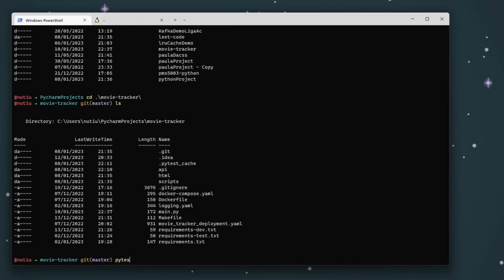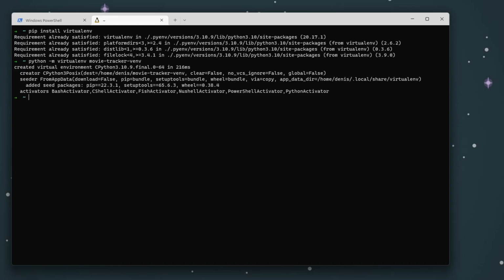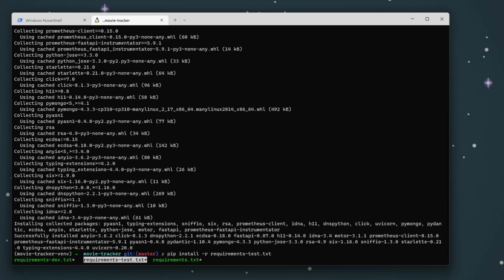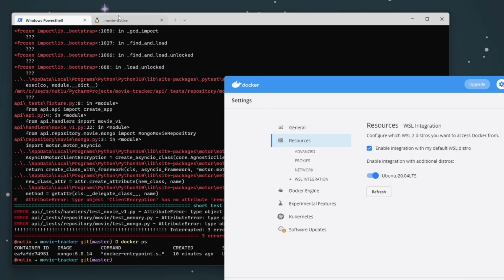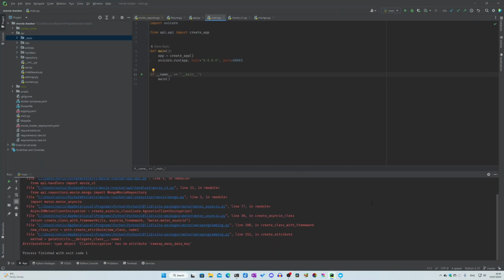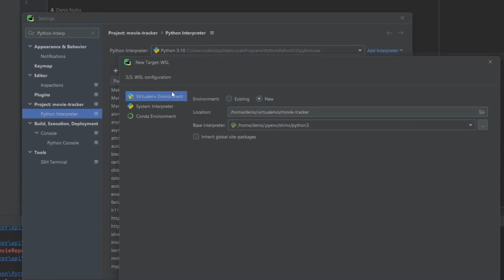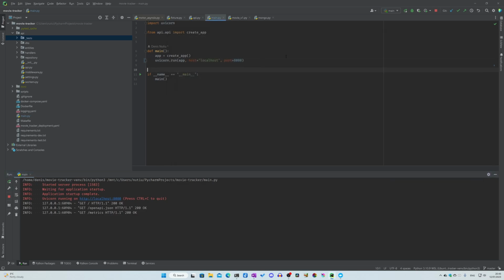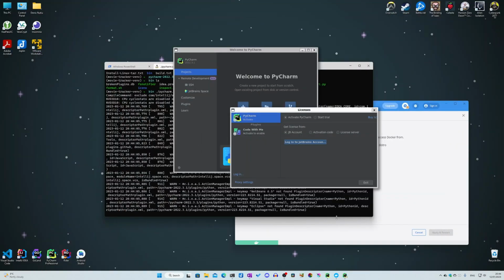Python Development in Windows with WSL2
In this video you will learn how to run the project on Windows.